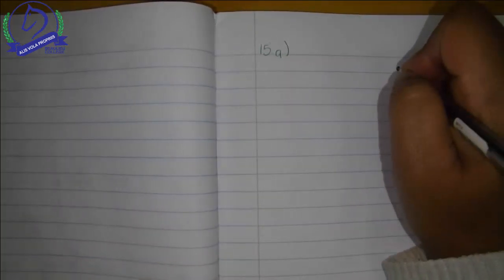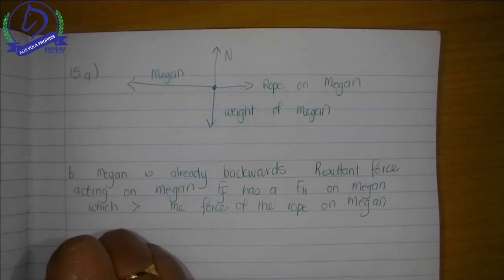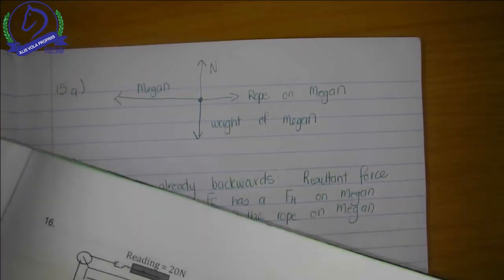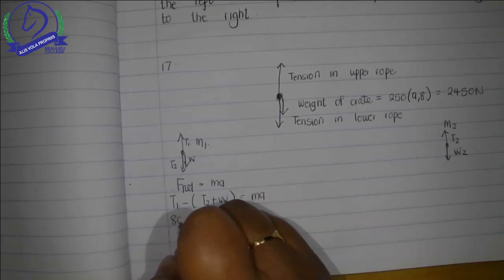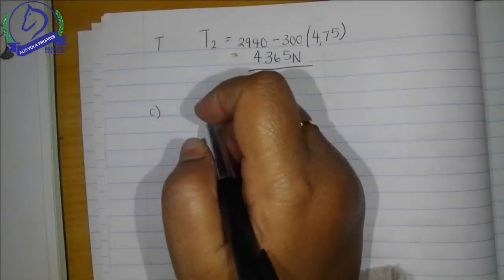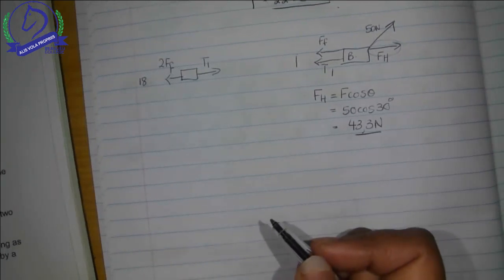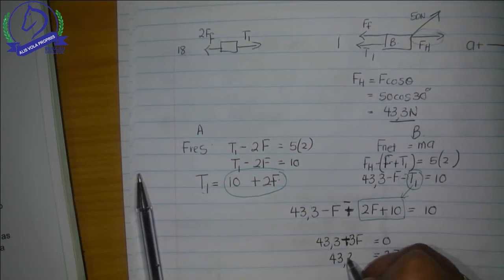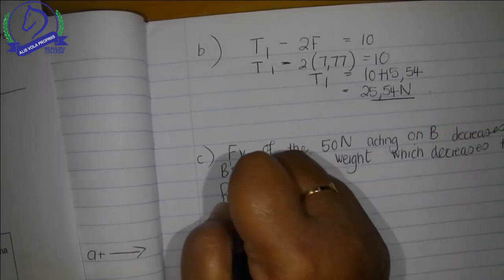Gr11 PhSc End of Chapter Example 7